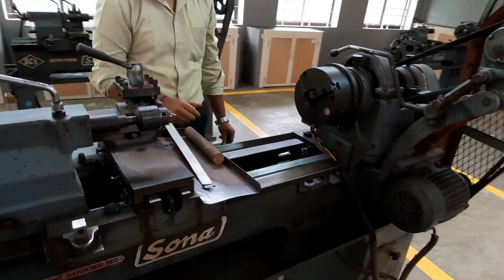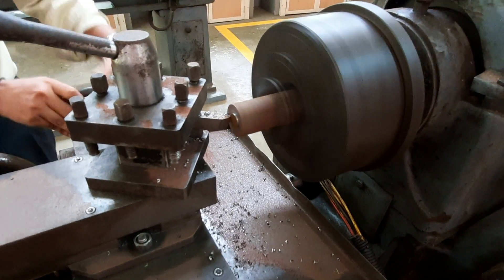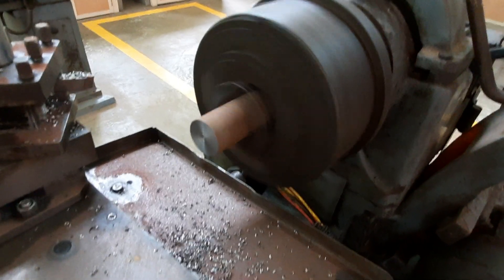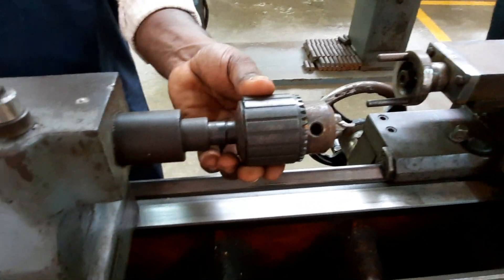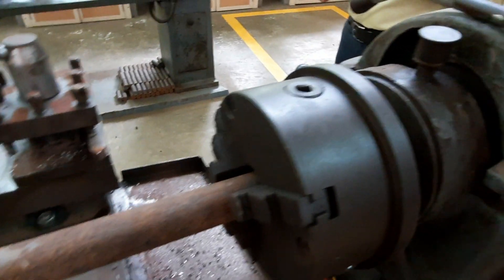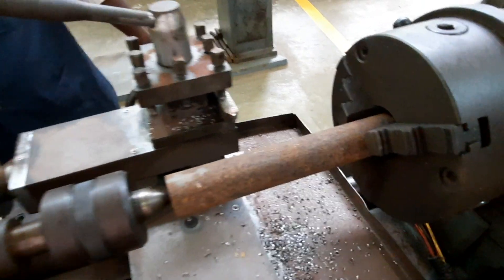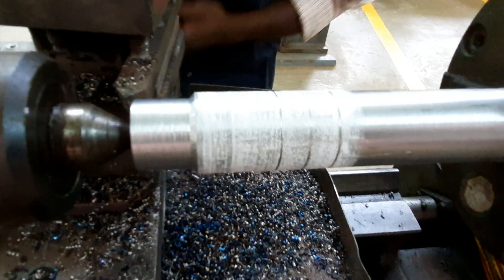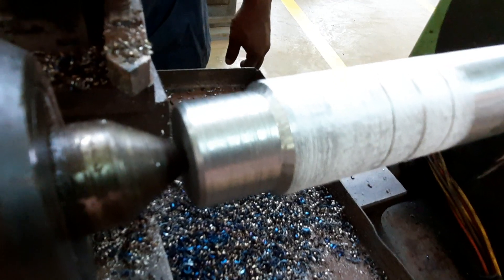Plain turning and facing operation